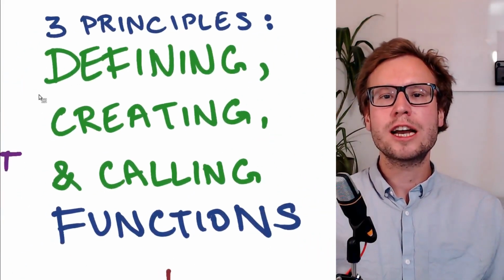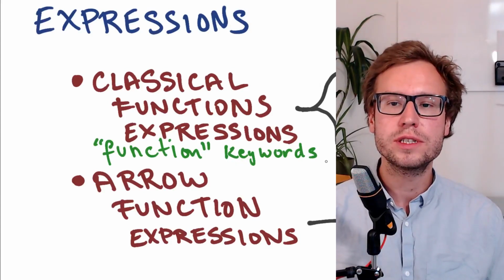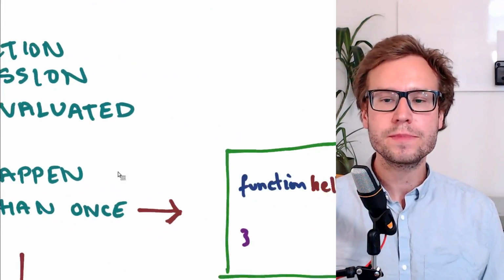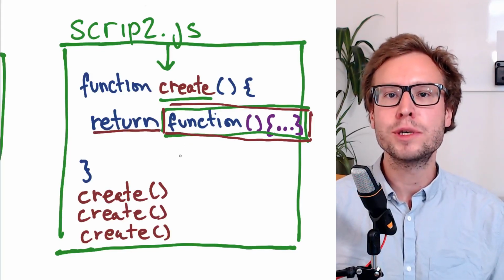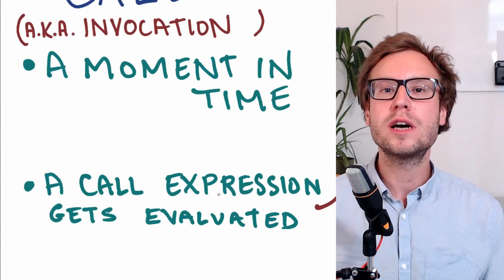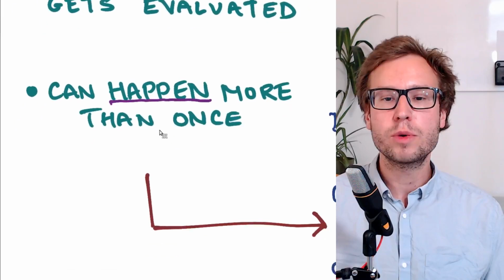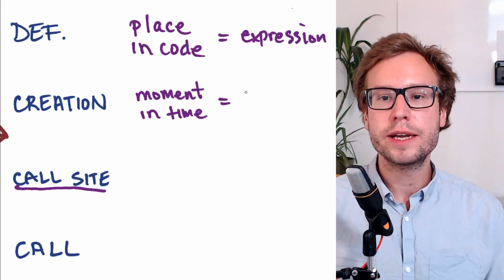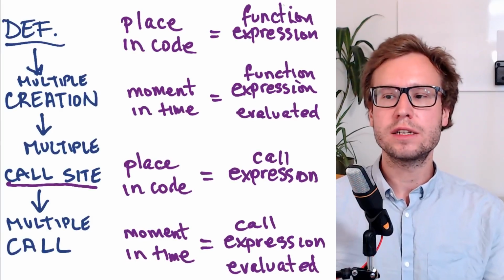Understanding the Lifecycle of JavaScript Functions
What is the lifecycle of a JavaScript function?